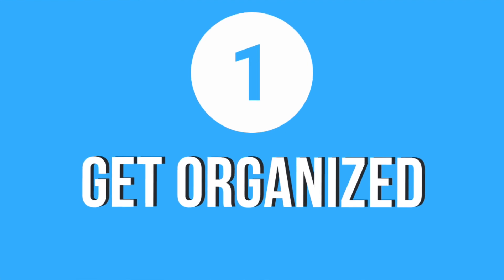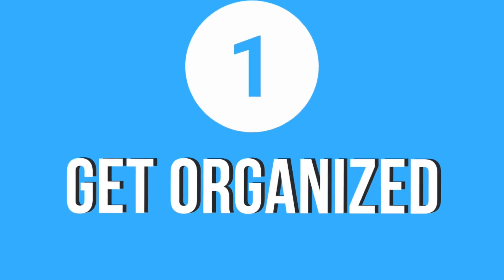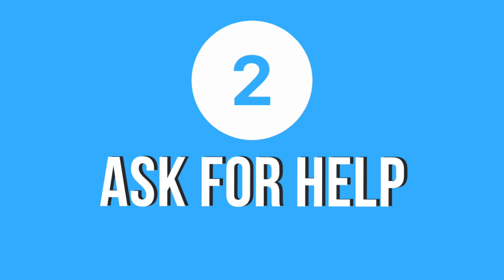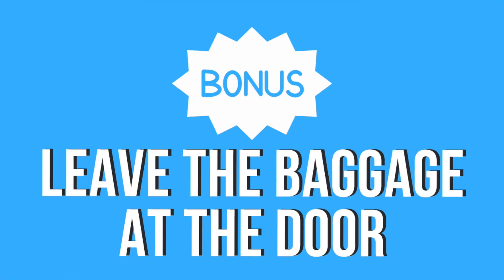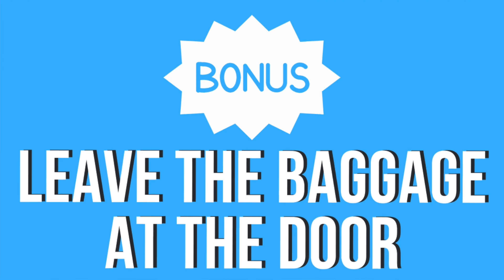3 Tips For A Successful Semester (for Public Health students)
Start your semester off to a great start. Here are 3 tips for a successful semester for public health students.

Chapters:
@0:00 Start
@00:57 Get Organized
@2:06 Ask for Help
@3:07 Schedule in rest
@4:13 Bonus